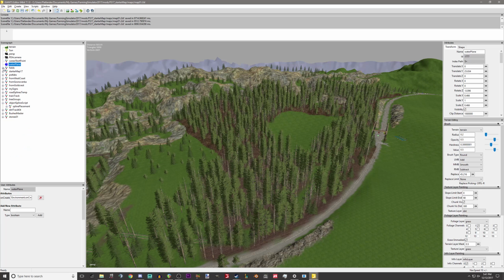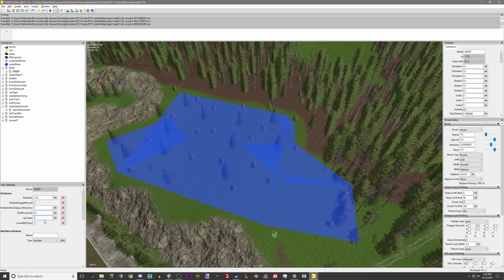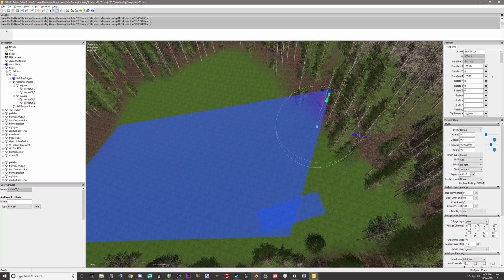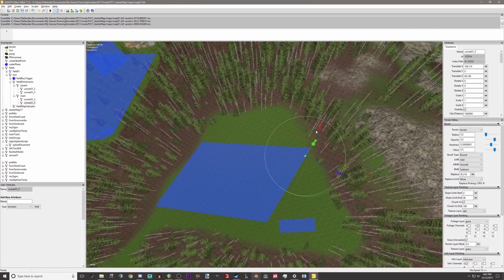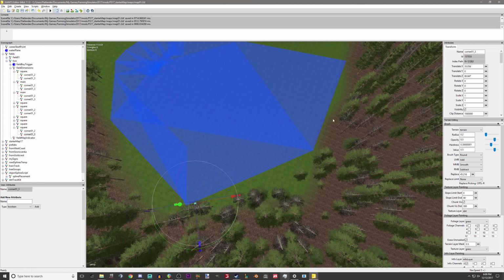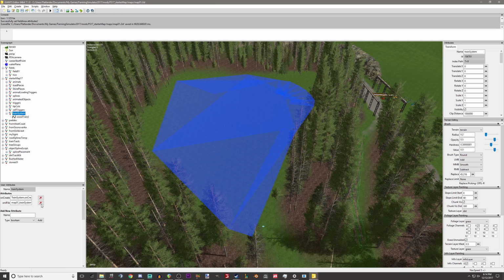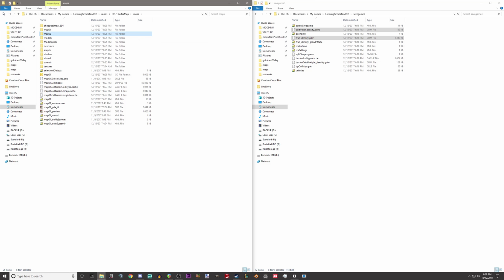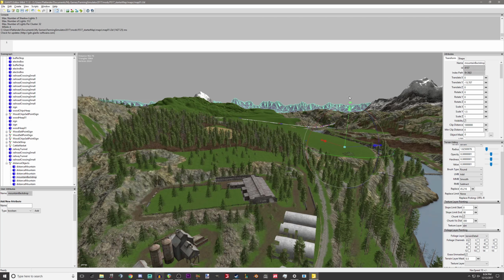FS17 Mapping Tutorial 10 | FS-UK Modding Mania | Field Definition Tutorial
Scroll down for Table of Contents.  In this tutorial, I cover the basics for making field definitions in FS17 as well as how to make some nice corners and automatically have the soil texture and crops populate for you to save you some work.

I also learn a couple of things, or perhaps remember what I once knew but had since forgotten.

Table of Contents:
00:34 Introduction and overview
01:55 Make field definitions visible in Giants Editor
02:33 A basic overview of scenegraph items & user attributes
07:05 Getting started on making new field.
09:34 Setting up your square/rectangle
11:45 A few important disclaimers
12:43 Setting up big part
14:42 Setting up rounded corners
27:15 Field Options
29:32 Final touches

In this video series, I'll show you how to create a map from start to finish for Farming Simulator 17.  I work on my map for the FS-UK modding mania contest and teach you what I'm doing as I go.  This tutorial is aimed at absolute beginners, so don't be afraid to dig in.

Also, in case you missed it, absolute beginners should start with my intro tutorial: